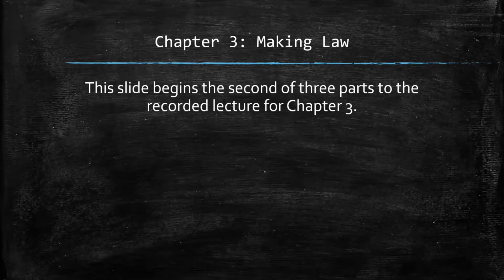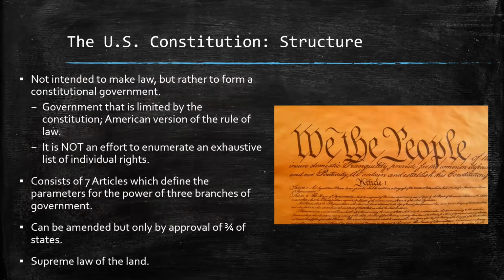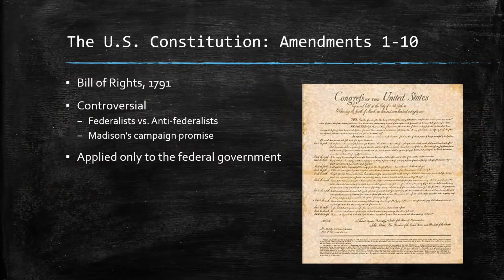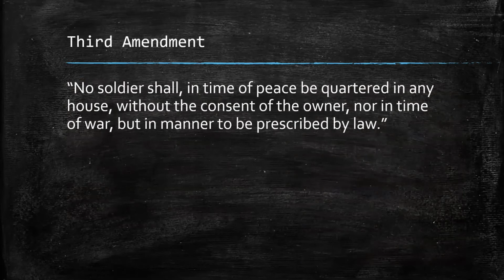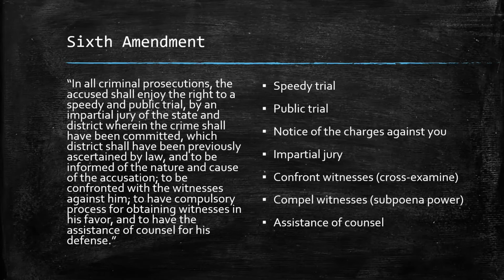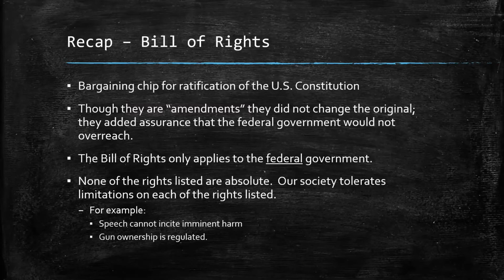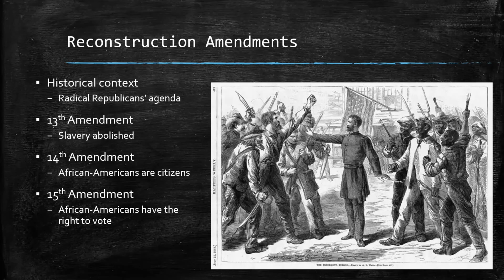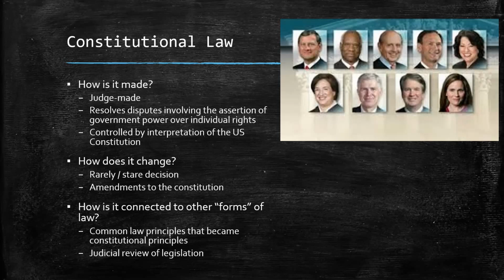Chapter 3 Part 2 Recorded Lecture